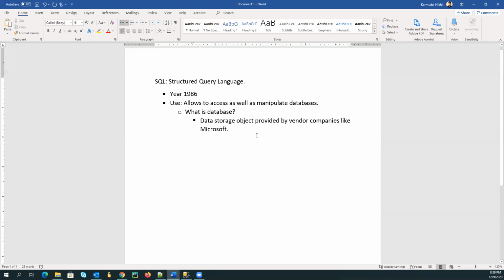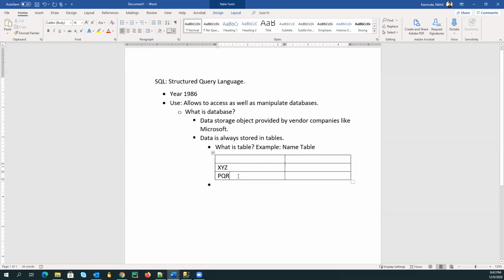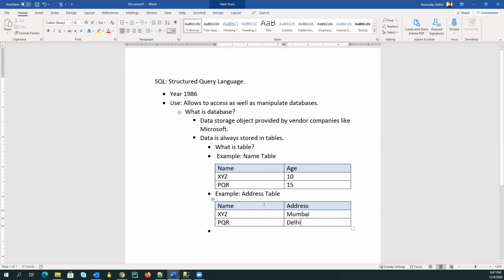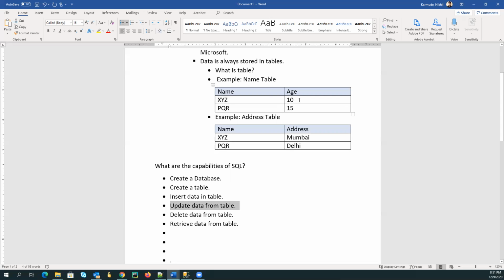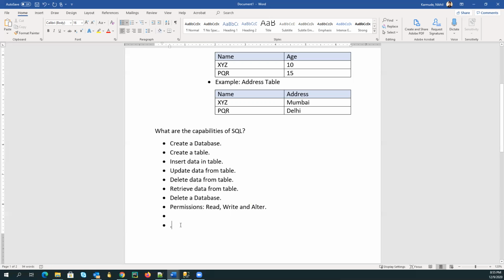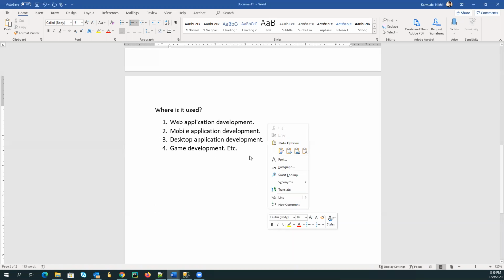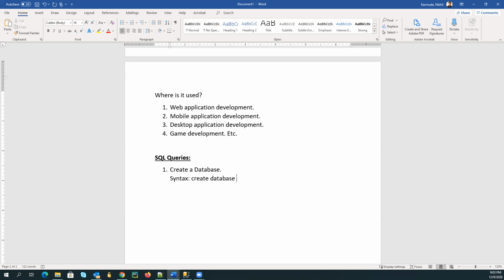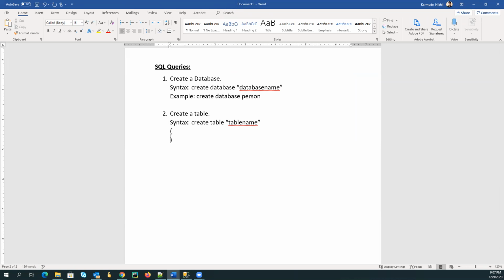SQL Lect 1#Basics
This video consists of basics of SQL.